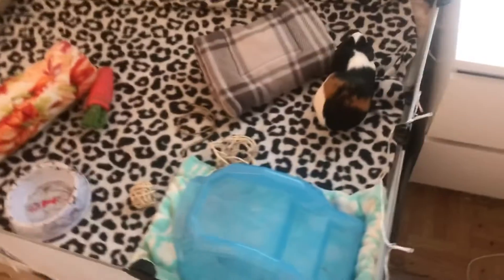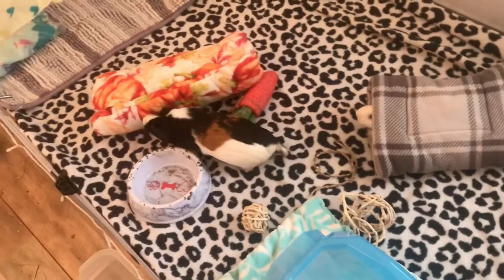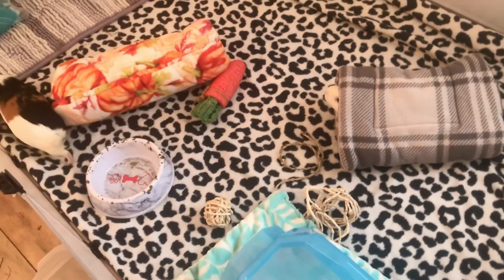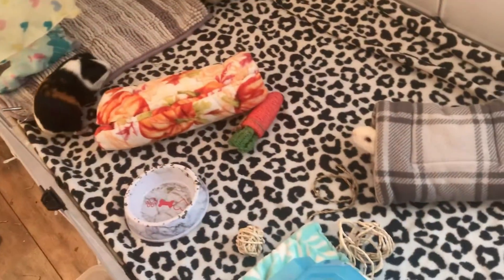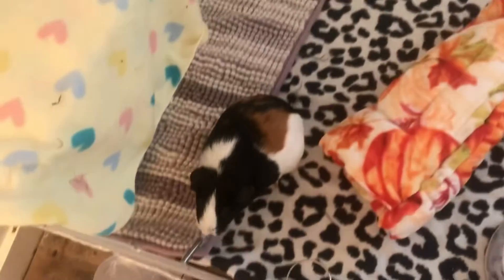spring pet chores || april 2022